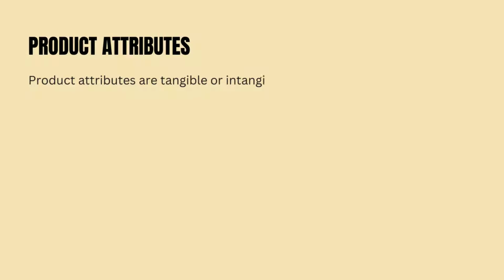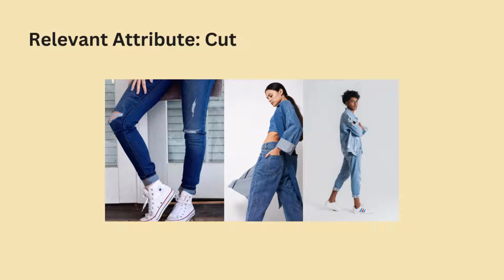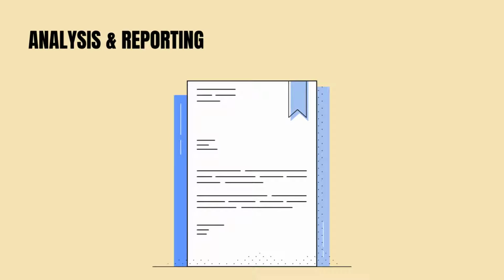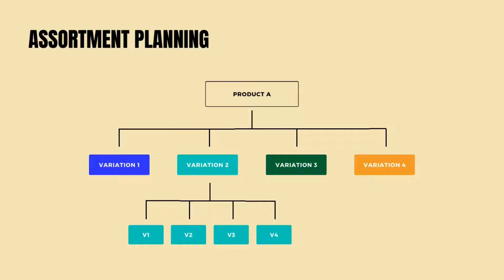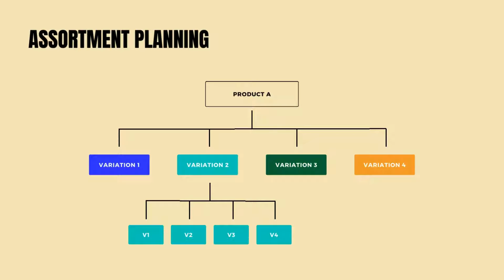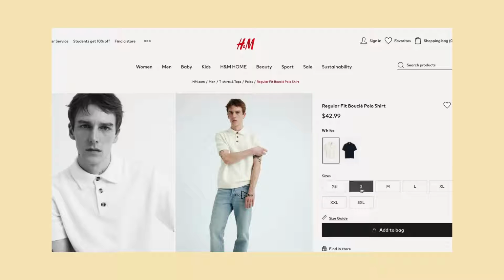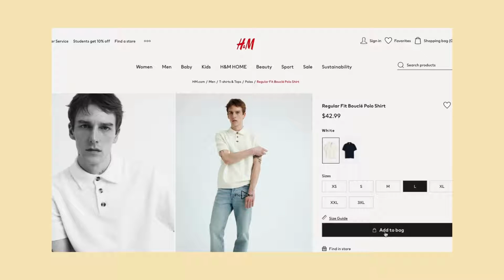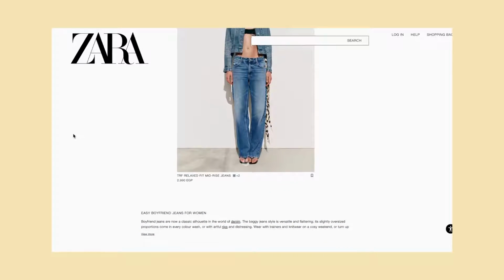What Are Product Attributes & How to Use Them? | Retail Dogma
👉 Retail & Ecommerce Management Training. Courses, step-by-step guides & frameworks, templates, formulas, online tools & more

Product attributes are tangible or intangible characteristics that describe a product, and are used by customers to make a purchase decision.

Examples of product attributes include color, size, style, cut and material

Different products have different attributes that are relevant to them.

For example while buying jeans customers care about their cut. While buying cars they care about the attribute country of origin.

As a merchant you should be able to identify which attributes are important or relevant to the product you are uploading on your retail or ecommerce system and make sure assign those attributes to that product.

ABOUT US:

Retail Dogma is an online platform that teaches retail & ecommerce; from the very basic knowledge for beginners, to the most actionable, technical, advanced knowledge. We cover everything from buying products, pricing, merchandising, managing sales, managing inventory, managing cash flow to managing financials.

We've trained professionals & executives who worked at Amazon, Adidas, American Eagle, Lacoste, Nestlé, Unilever, Nordstrom, Levi's, Accenture, Reliance Retail, Landmark Group, Alshaya Group, Lulu Hypermarket, Ross Stores, Albertsons, Debenhams, Calvin Klein, Prada & more.

Visit our website and start reading through our free retail management guides and articles, and download our free templates and cheat sheets that will help you while starting a retail or ecommerce business.